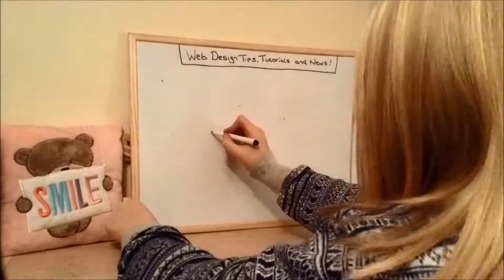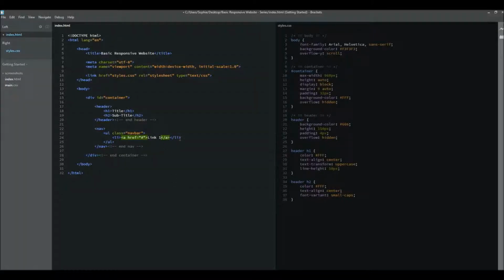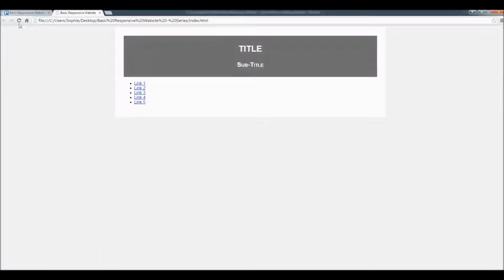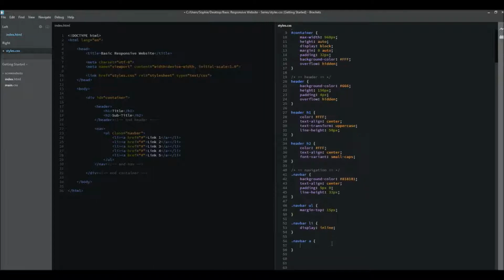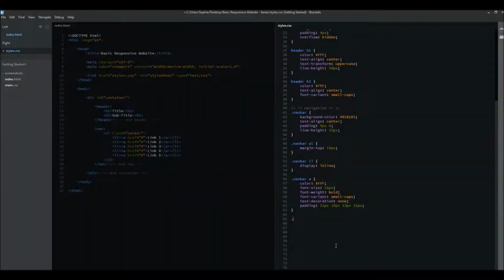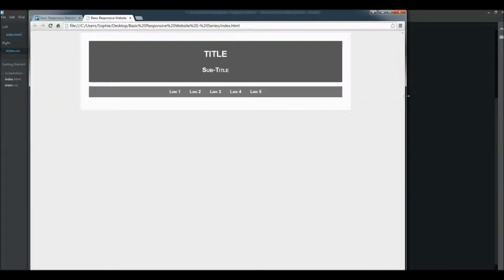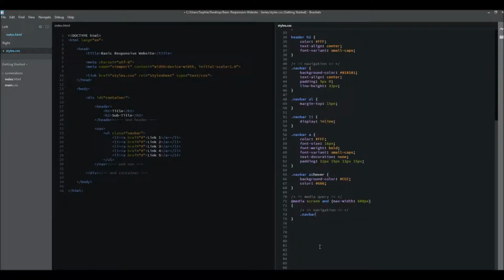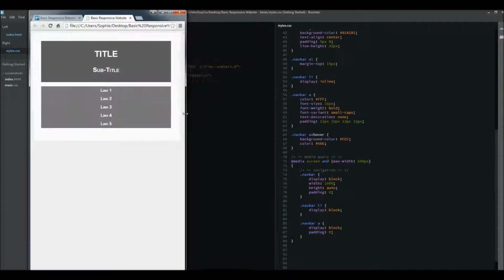#04 - Coding the Navigation Bar: Code a Basic Responsive Website | STWebDesigner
► In today's video we code and style the most important part of our website, the navigation bar.